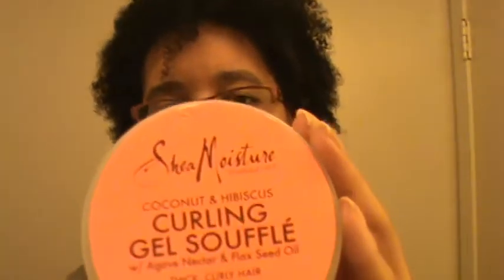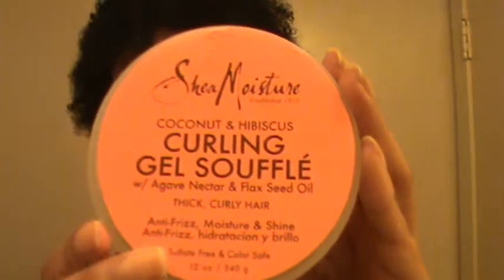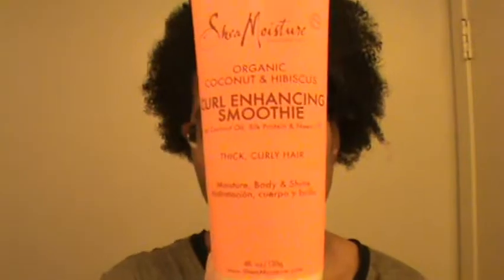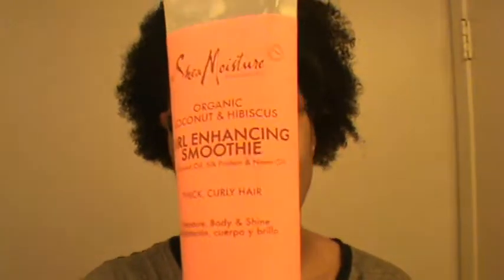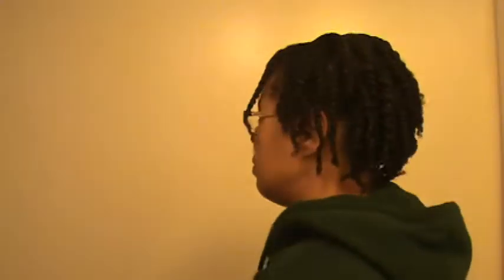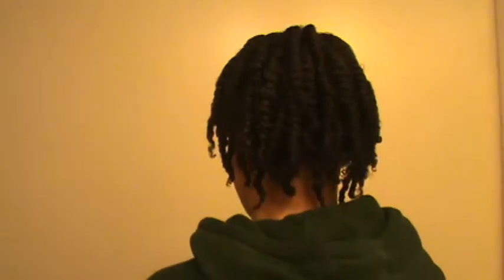Shea Moisture Straightening System Pt 5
This is my last installment concerning the Shea Moisture Line Straightening kit.  It didn't turn out too well for me.  I don't know if it was because I didn't put enough in or I put too much.  Either way letting it sit in my hair for 40 minutes and having it dry out wasn't so good for me.  It didn't loosen my coils, it didn't give me bone straight hair.  It didn't do anything but made me waste money.
That kit is collecting dust as we speak.